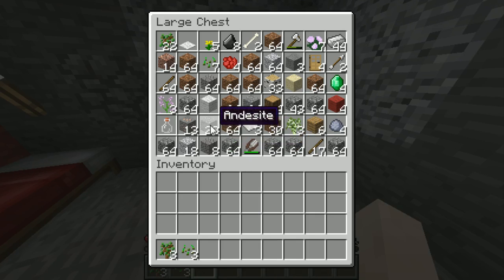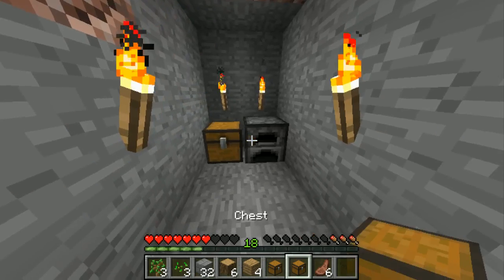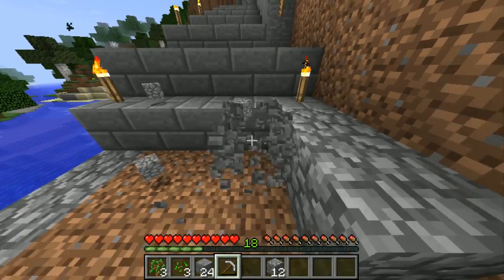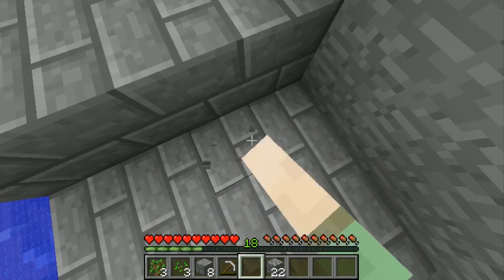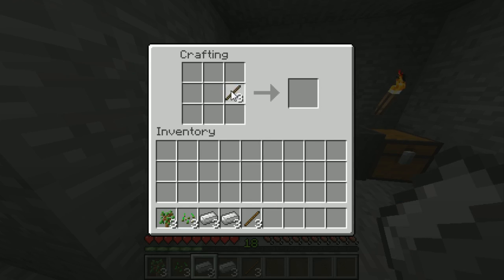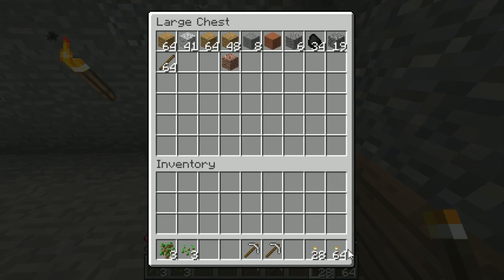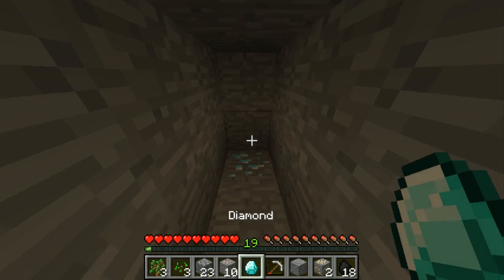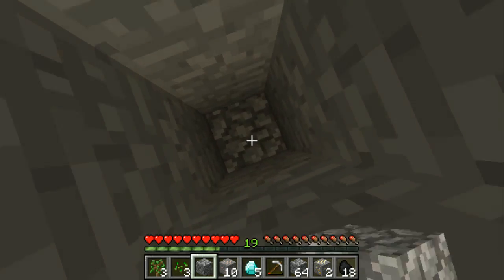Minecraft Blind Part 30 - Finding DIAMONDS!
Today, we head back down, in search of whatever goodies we can find. Spoiler: WE FIND DIAMONDS!